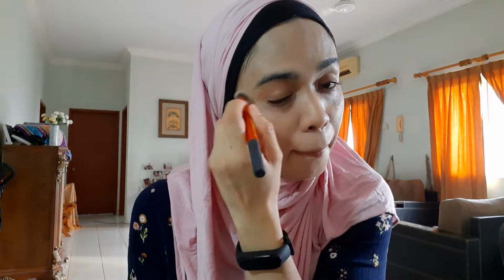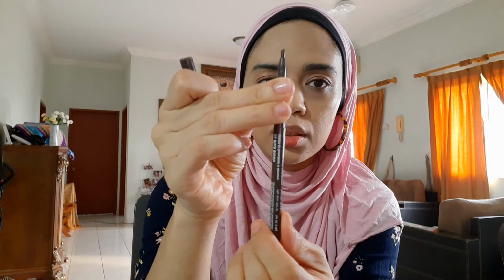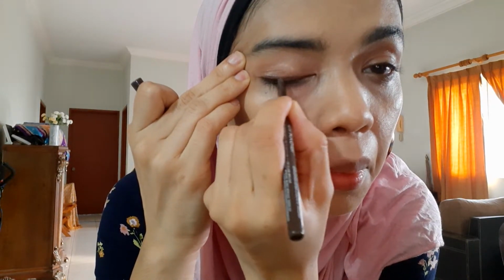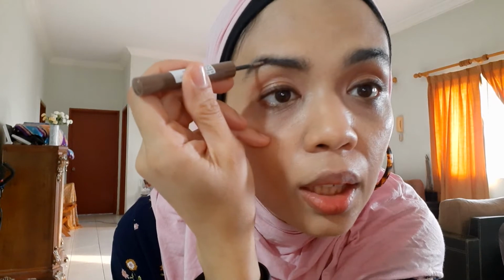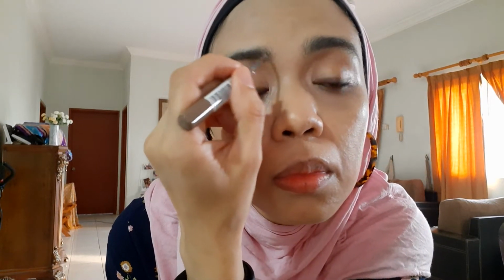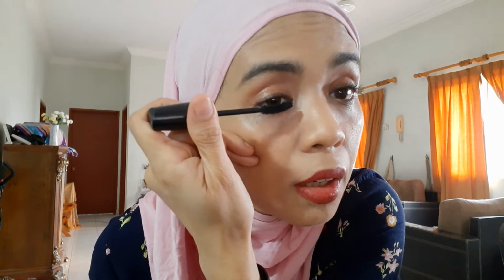Quick mommah makeup session for dinner outing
It is not just about sweating it out but make yourself feel good with a little make up (even with those face masks on!)

Foundation- Maybelline Superstay
Conceal- Fenty Beauty matchstix colour Bamboo
Eyeshadow- Fenty Beauty matchstix colour Sinamon
Blush- Fenty Beauty matchstix colour Ridiic
Eyeliner- Silkygirl long wearing eyeliner code 02 dark brown
Eyebrow- Essence fill me brow powder code 02 blondie
Mascara- Maybelline Hypercurl
Lipstick- Fenty Beauty mattemoiselle colour Spanked